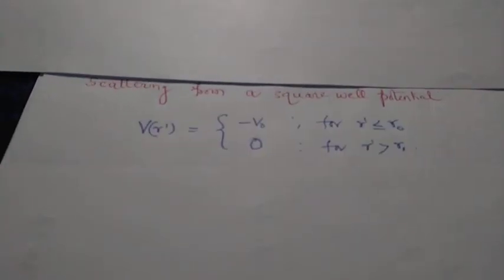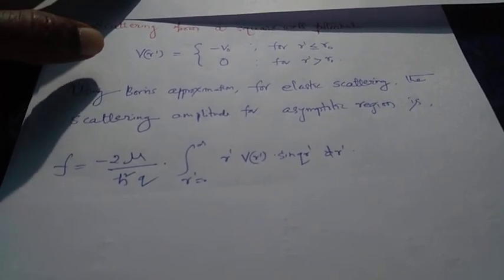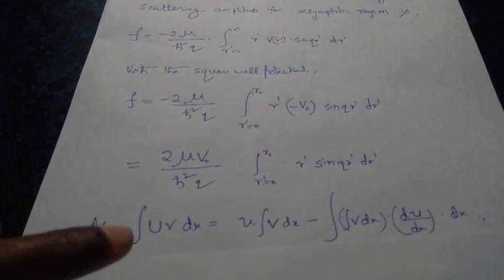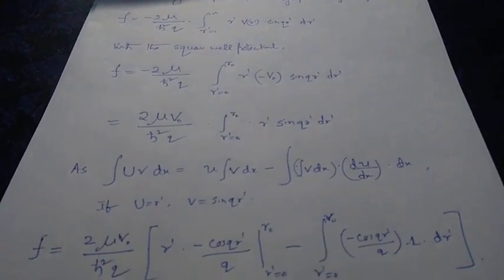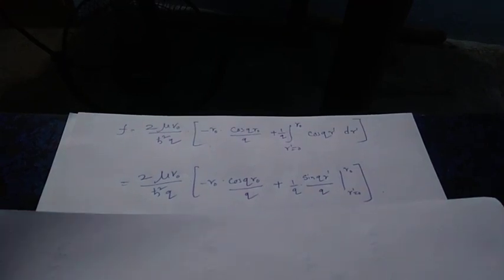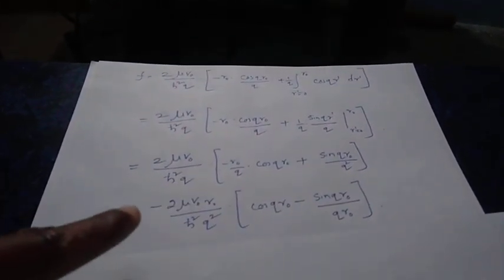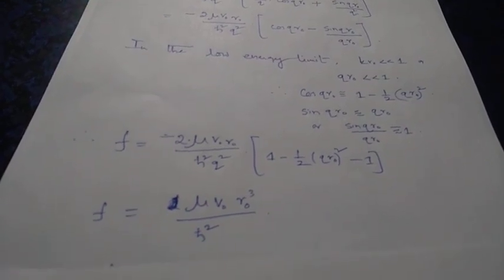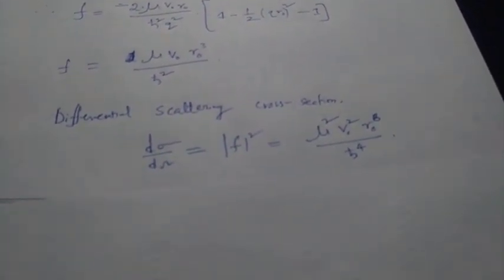QM: Scattering from square well potential